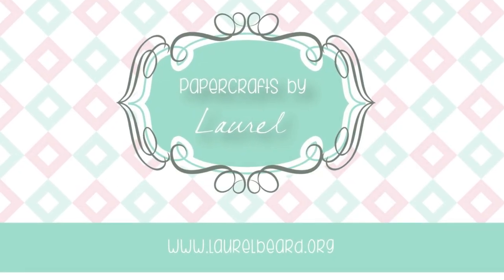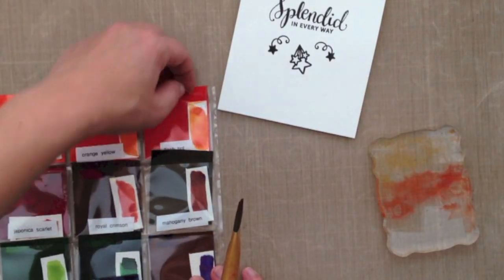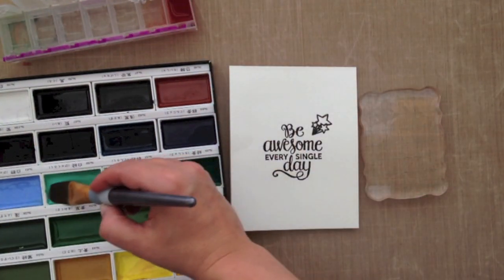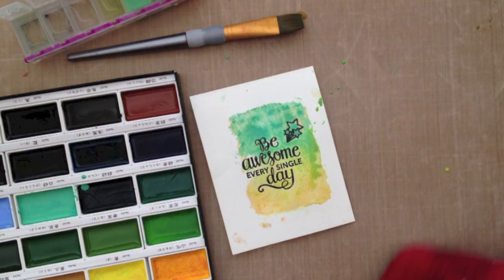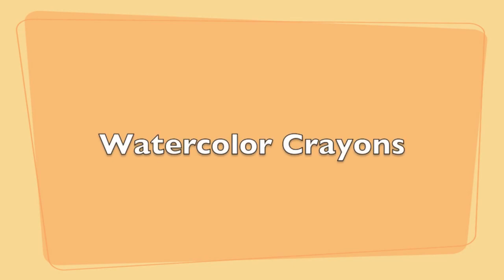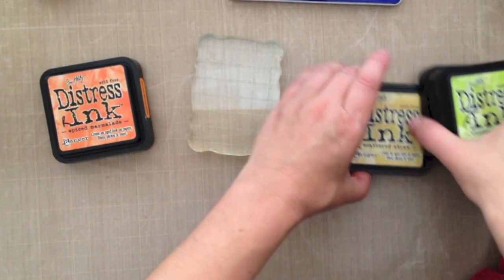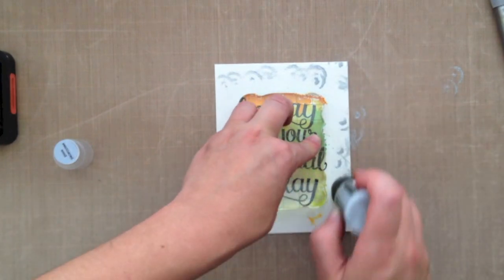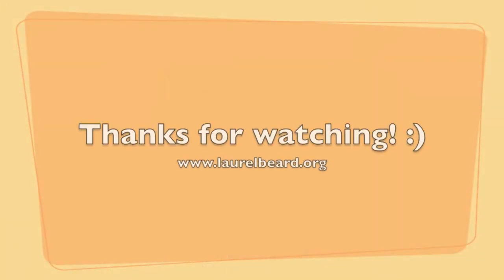Acrylic Block Watercoloring Comparison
Acrylic Block watercoloring comparison using Peerless Watercolors, crayons, etc..  ——— S U P P L I E S ———

• Caran d'Ache NEOCOLOR II WATERSOLUBLE CRAYONS Set of 15 in Tin 243158  ——
• Caran d'Ache NEOCOLOR II WATERSOLUBLE CRAYONS Set of 10 in Tin 243103  ——